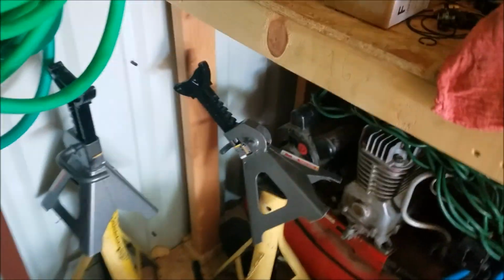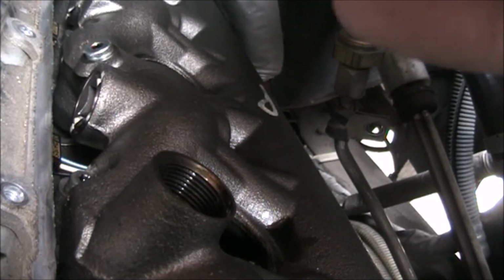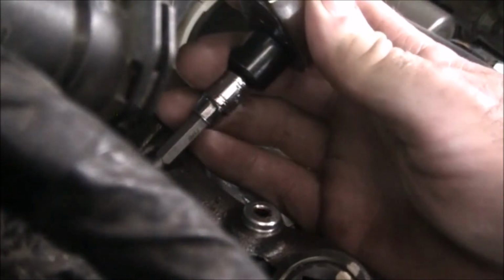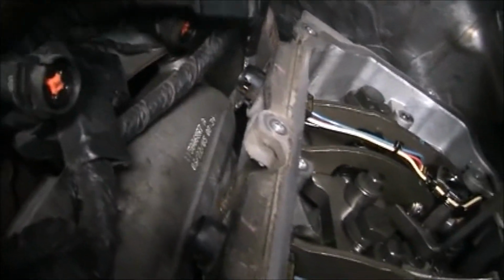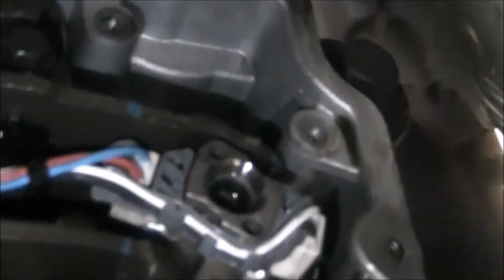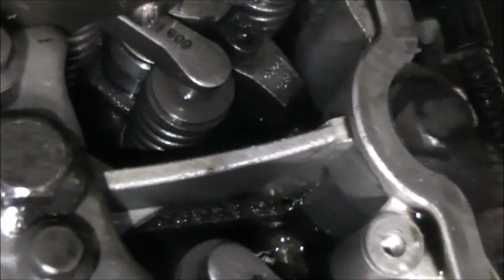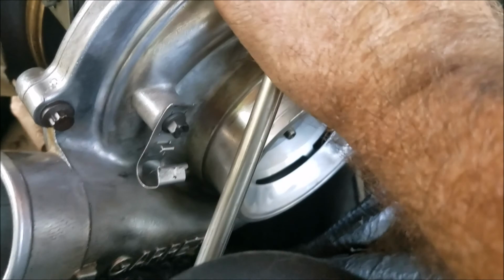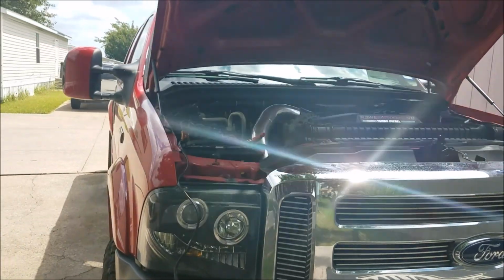Verne’s Misadventures: 6.0 Powerstroke Excessive Smoke Part 3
In this misadventure, I conclude this series by replacing the Number 8 fuel injector, reassembling the engine, and verifying that the excessive smoke mystery has been solved.